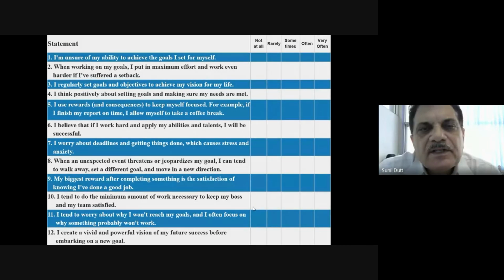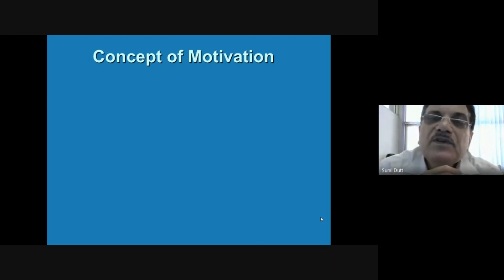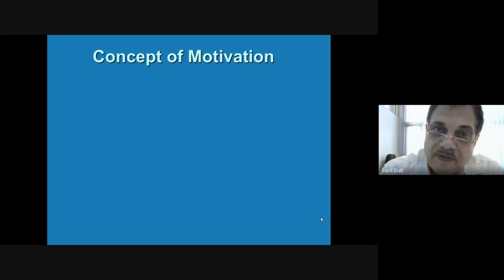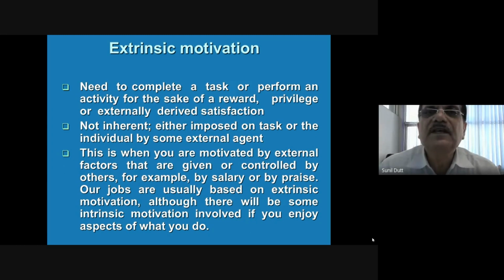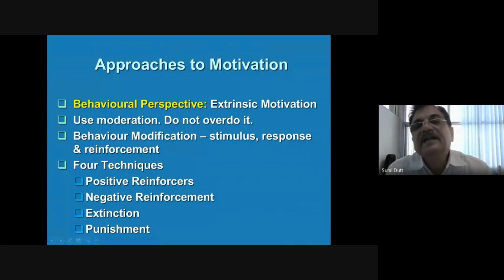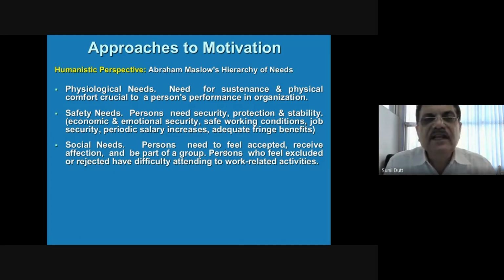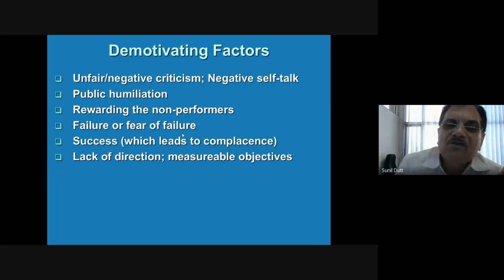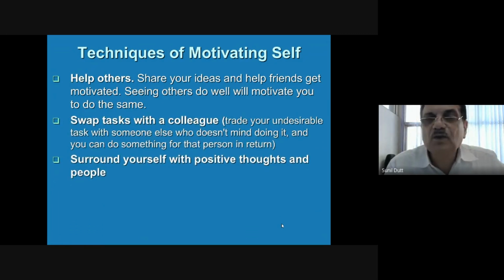Motivating Self & Others || Dr. Sunil Dutt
An expert lecture on Motivating Self & Others by Dr. Sunil Dutt,  Professor, EMGT Department, NITTTR Chandigarh in the STC on Managerial Skills for Technical Teachers & Administrators held from 28 August - 01 September 2023.